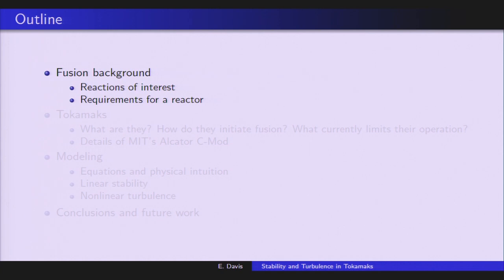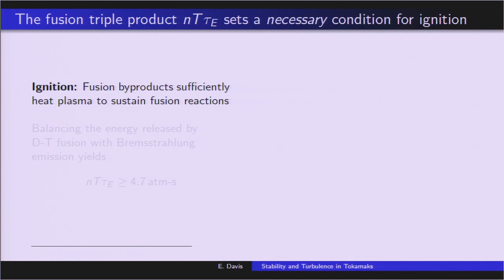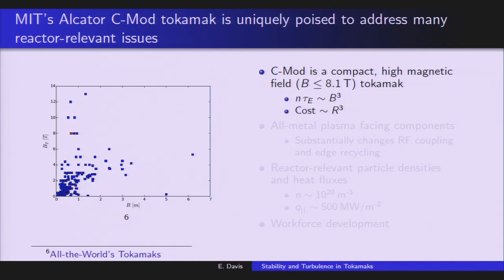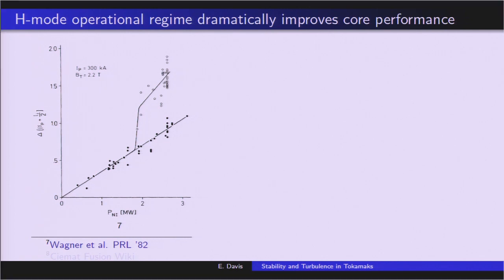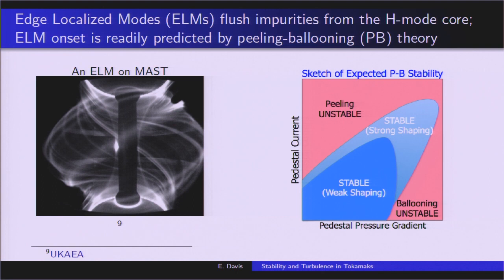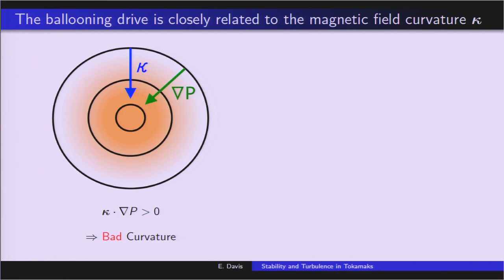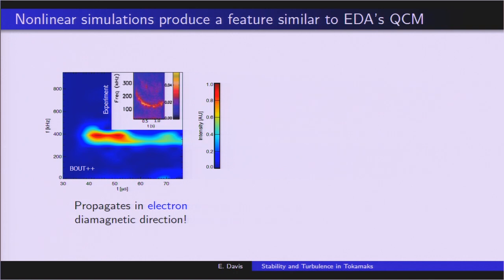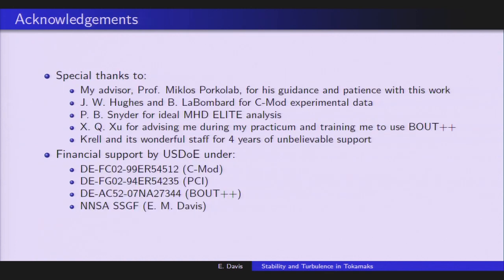DOE NNSA SSGF 2014: Modeling Stability and Turbulence in Tokamak Fusion Reactors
Net energy production via controlled nuclear fusion requires confinement of plasma for sufficiently long times to allow appreciable fusion reactions to occur. Currently, the most promising approach to magnetic fusion is the tokamak. Tokamaks are toroidal vacuum vessels that use large magnetic fields (2-3 T) to suspend a hot plasma (about 100 million K) in space, preventing the hot core from touching any material walls. Energy confinement in tokamaks is strongly controlled by plasma stability and turbulence in the edge region, where sharp pressure gradients and large current densities can drive a host of instabilities.

Injection of sufficient heating power into the plasma can trigger spontaneous phase transitions to a high-performance operational regime known as H-mode. H-mode is characterized by drastically reduced edge turbulence and markedly improved confinement. While ideal magnetohydrodynamics (MHD) constrains H-mode operational limits on many tokamaks, it fails to explain the Enhanced D-Alpha (EDA) H-mode on MIT's Alcator C-Mod tokamak. Stable to ideal MHD, the EDA H-mode is always accompanied by a beneficial edge fluctuation known as the quasi-coherent mode (QCM) that exhausts impurities, allowing for steady-state operation with excellent energy confinement. Despite comprehensive investigation, the physical mechanism that constrains the EDA regime and triggers the QCM has been an outstanding question for many years.

However, recent computational and experimental advances are rapidly constraining the physical mechanism(s) responsible for the EDA's performance. BOUT++ simulations with realistic values of plasma resistivity predict that resistive ballooning modes drive the QCM. In contrast, recent measurements with a novel mirror Langmuir probe suggest that the QCM is predominantly a drift wave — an altogether different instability. Dedicated experiments to resolve this ambiguity are planned for the near future. Meanwhile, efforts to excite a drift wave-like response in BOUT++ are underway.